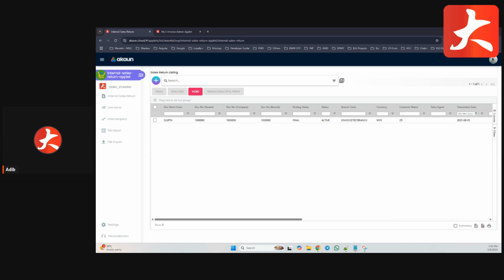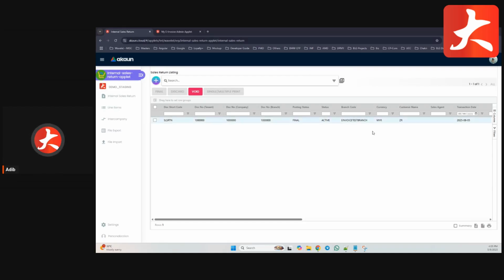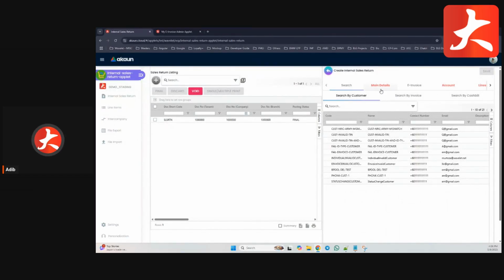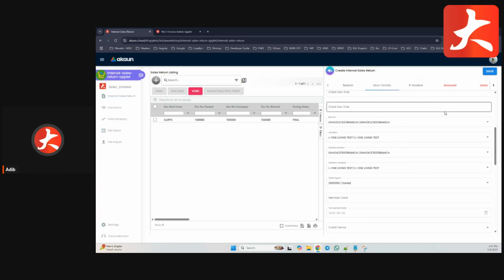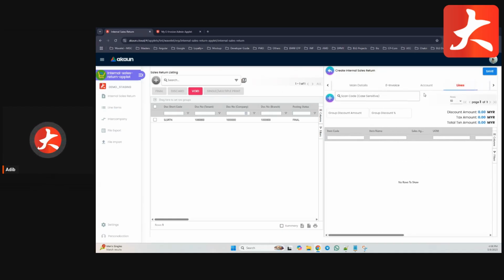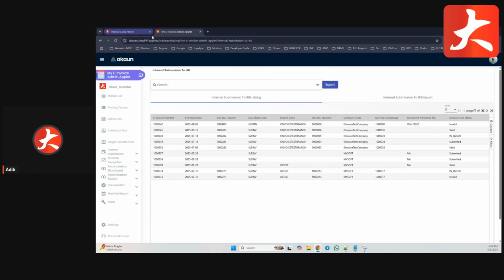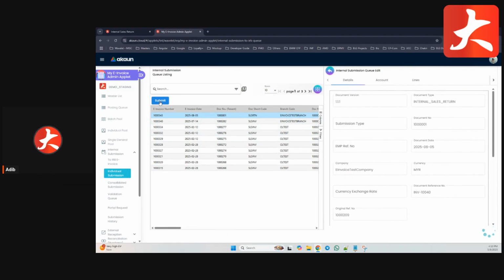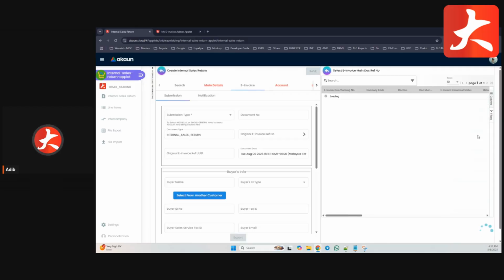Internal Sales Return (e-Invoice) | When & How to Issue Correct Returns in BigLedger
This video explains exactly when and how to use the Internal Sales Return Applet in BigLedger—especially for e-invoice scenarios where cancellations are no longer allowed.

You’ll learn:

When a sales return is required under LHDN rules

The 72-hour cancellation rule for e-invoices

How to issue a sales return for defective, wrong, or overcharged items

How to link your return to the original validated e-invoice

How to fill in Main Details, Account, Invoice & Line tabs correctly

How the document flows into My e-Invoice Admin (posting queue → submission → validation)

How QR code & validation URL are generated

The ONE step most users forget: selecting the original e-invoice reference

Perfect for: accountants, finance teams, business owners, retail operations, and anyone handling LHDN e-invoice compliance.

Timestamps

0:00 Overview
0:14 When Needed
0:46 72-Hour Rule
1:09 Create Return
1:36 Main Details
2:16 Invoice Tab
2:59 Select Customer
3:19 Add Items
4:47 Save Draft
5:20 Finalize
5:28 Flow to e-Invoice
5:54 Submission Queue
6:26 Validation
6:57 QR Generated
7:09 Key Reminder